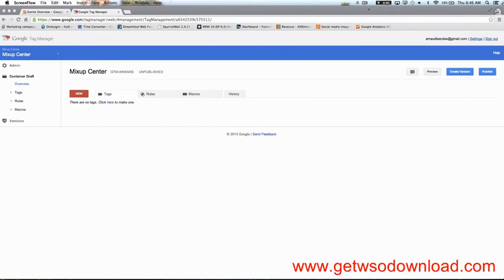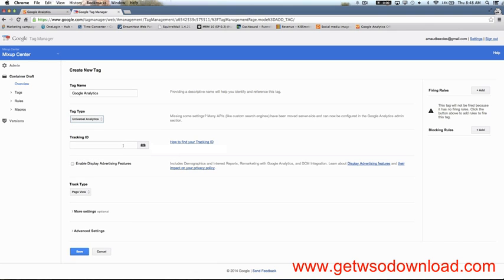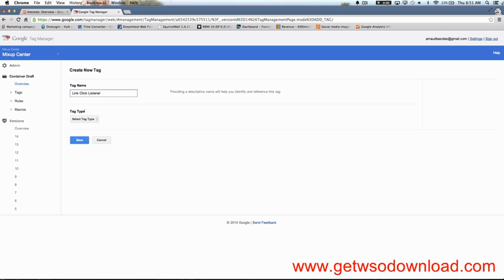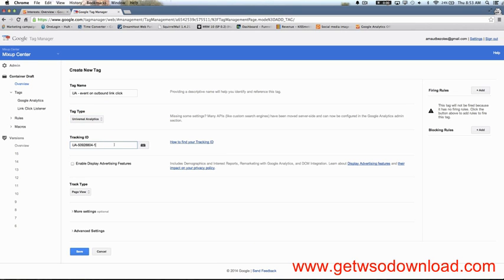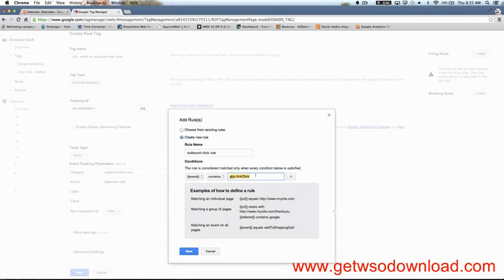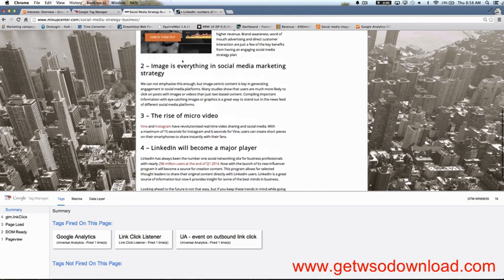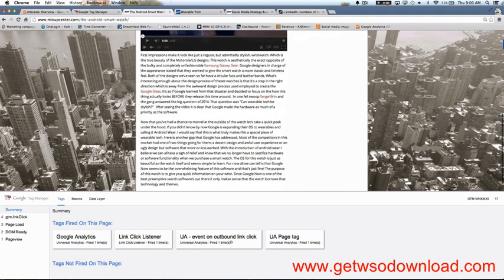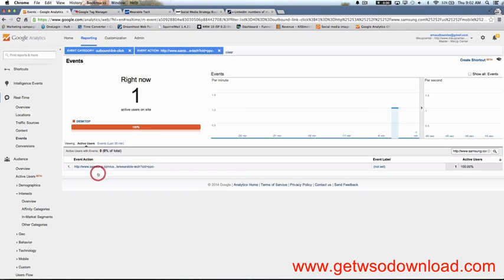3 Google Tag Manager